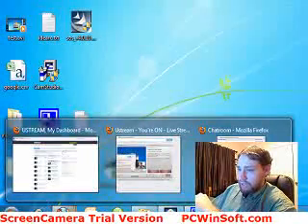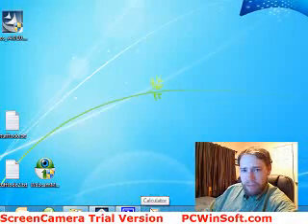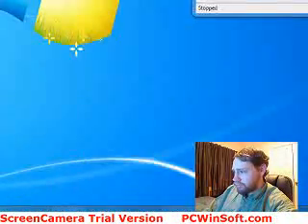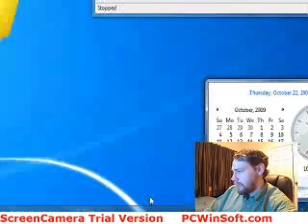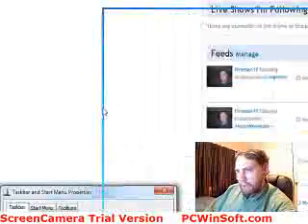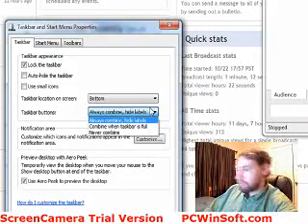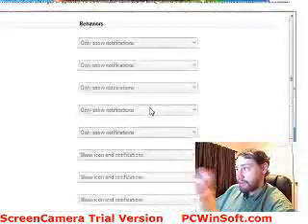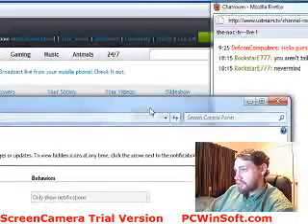Windows 7 Taskbar Features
New Features of the windows 7 taskbar - Captured Live on Ustream